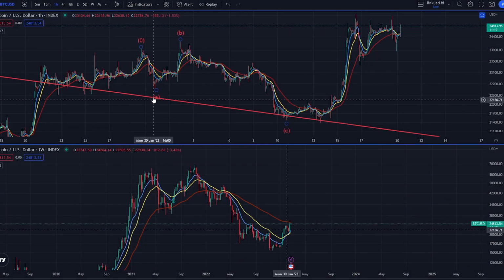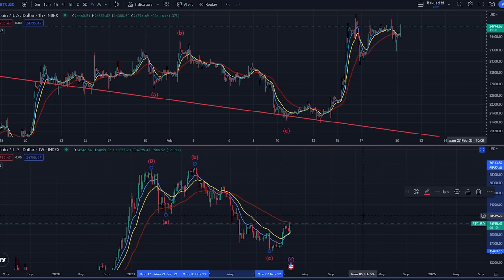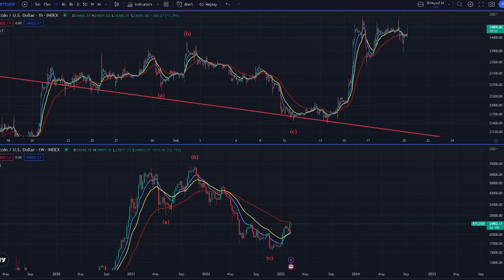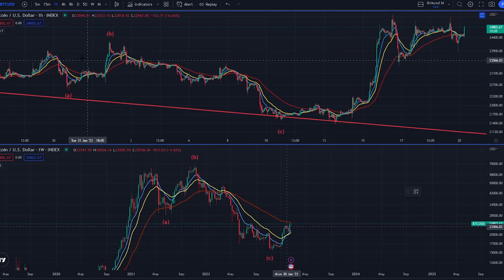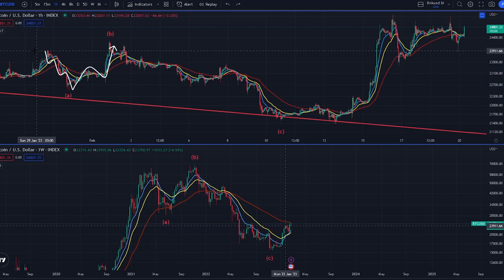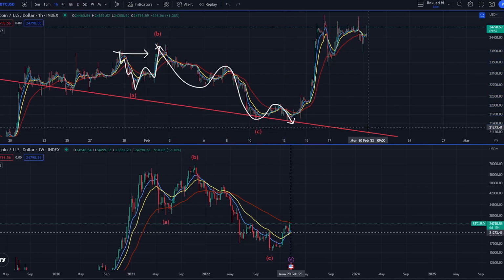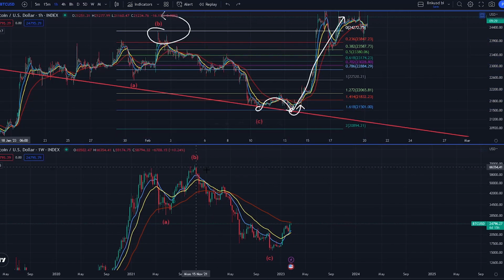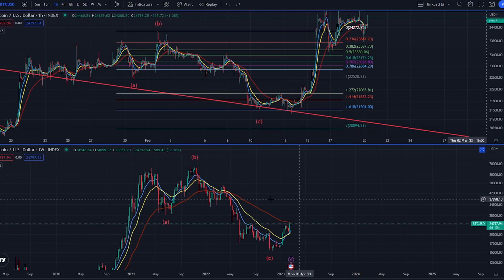THE BITCOIN BOTTOM IS IN ON THE 1.618 CORRECTION! - 2023 BTC PRICE PREDICTION - BITCOIN ANALYSIS!